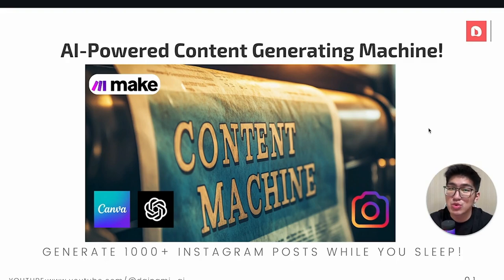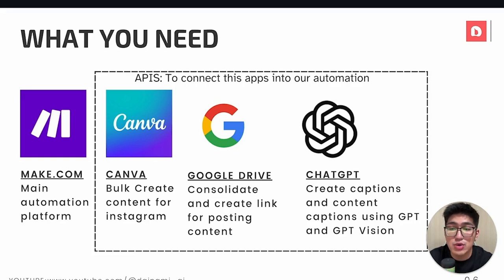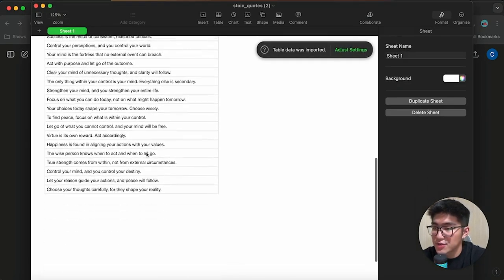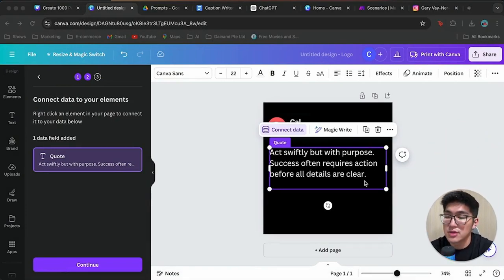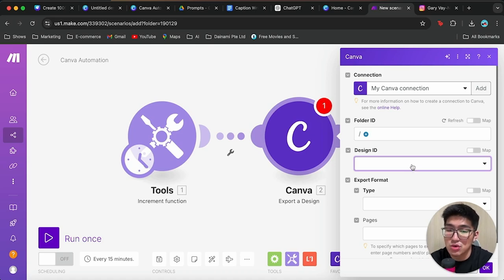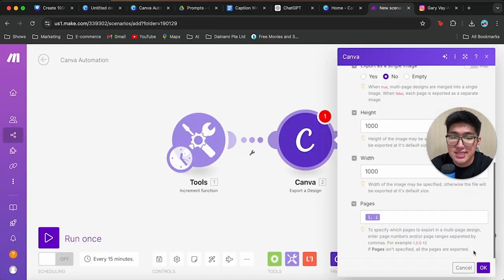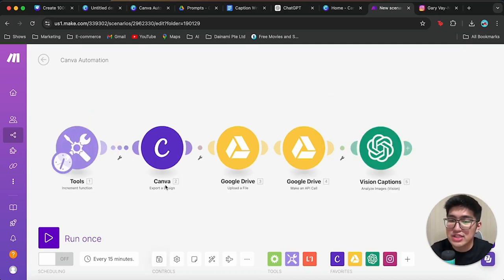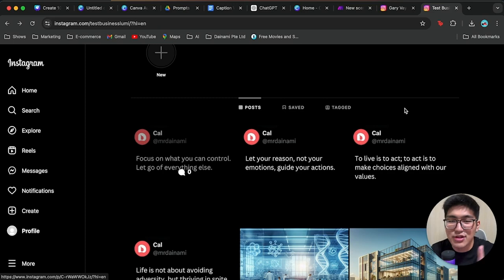Make 1000s of Viral Posts Using This AI Automation System! (Canva + Make + ChatGPT)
Today we will be learning how to build a powerful and fully automated AI system that helps you generate 1000s of instagram caption posts in your own niche while you sleep!

📜 Chapters:
00:00 Intro
00:33 Instagram Automation Post Workflow
01:18 Tools Required
01:55 Generating Quotes with GPT
03:37 Designing Posts in Canva
05:48 Automating with Make.com
09:11 Final Steps and Testing
11:58 Conclusion and Next Steps